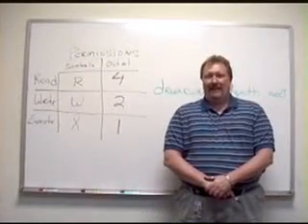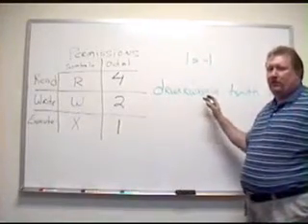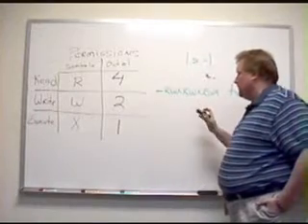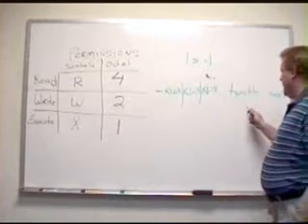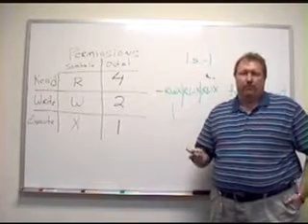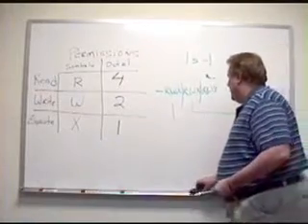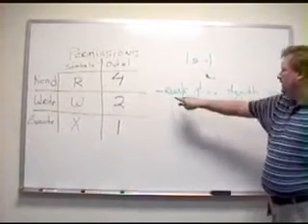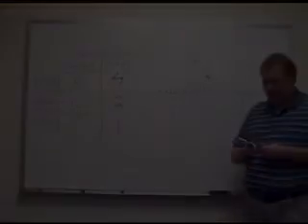POS/420 - Video Lecture 3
Discussion of Unix file permissions